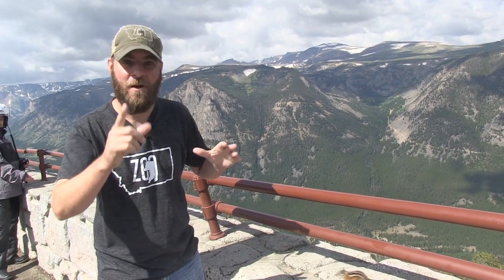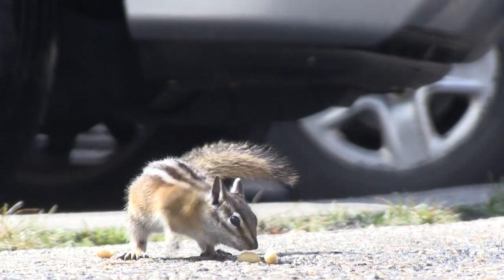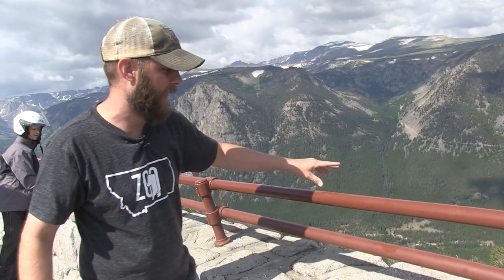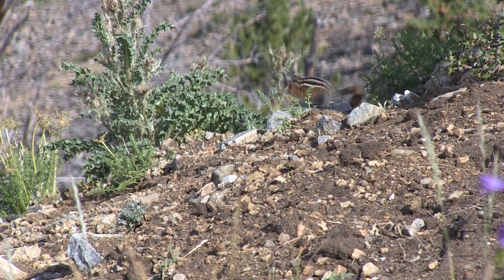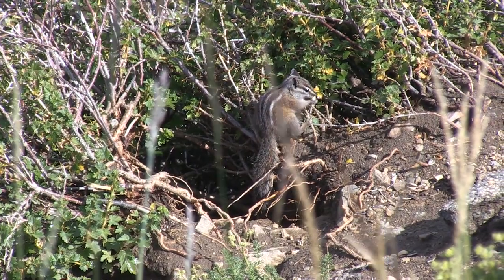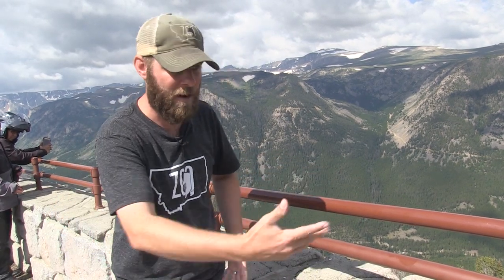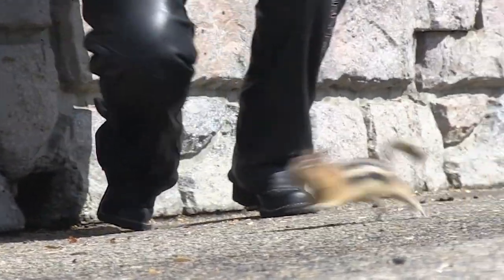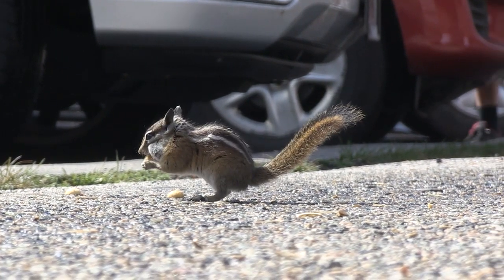The gregarious chipmunks on the Beartooth Pass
Jeff the Nature Guy talks about the Uinta chipmunk while visiting the Beartooth Pass. These cheeky critters are shameless beggars, but are well-adapted to the rocky environment of the mountains.